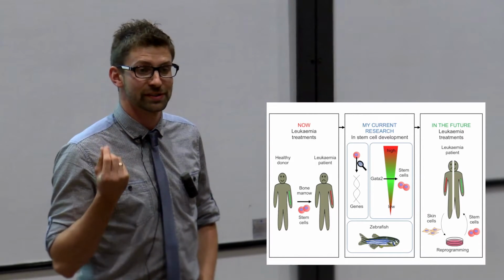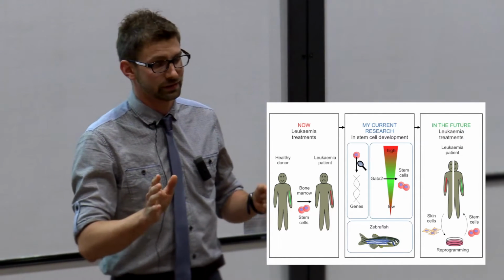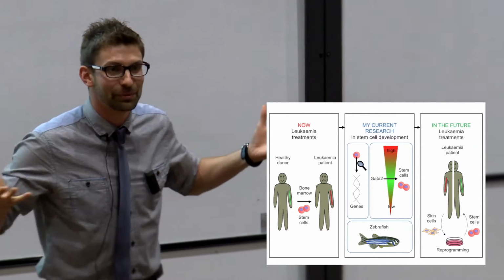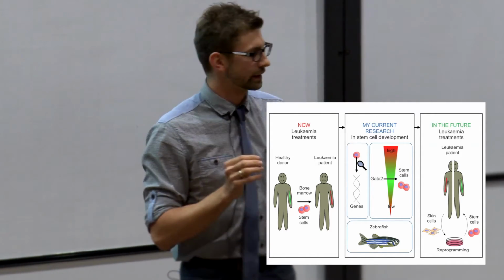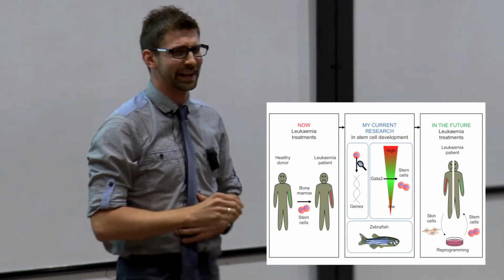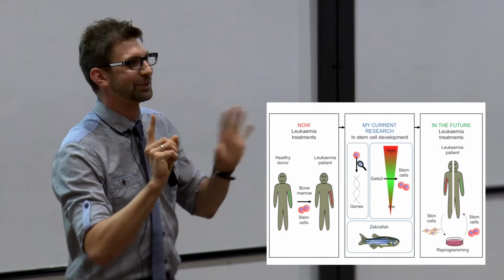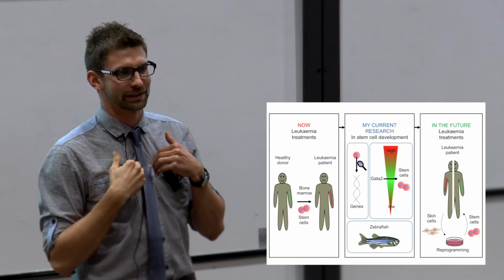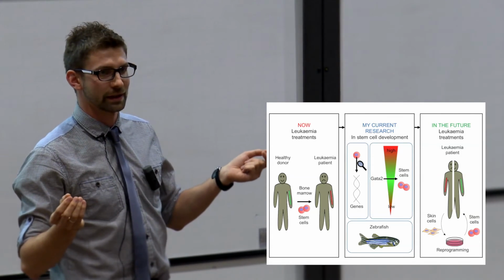3-minute thesis: Tomek Dobrzycki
Tomek Dobrzycki from the Weatherall Institute of Molecular Medicine (Medical Sciences Division) has won the Oxford round of the Three Minute Thesis (3MT) competition with his presentation about stem cell development.